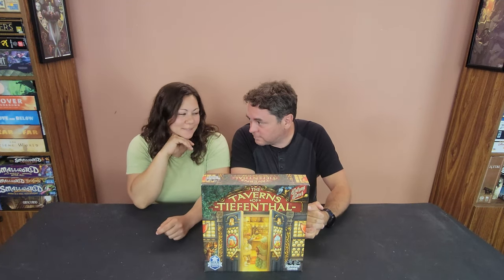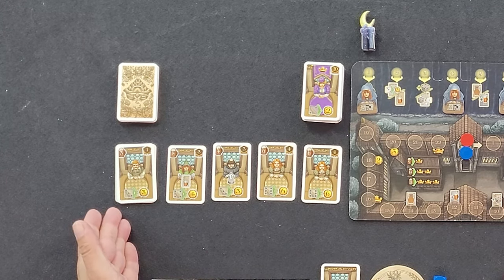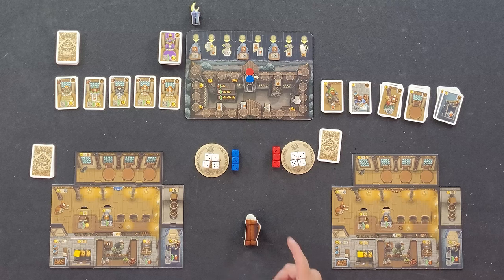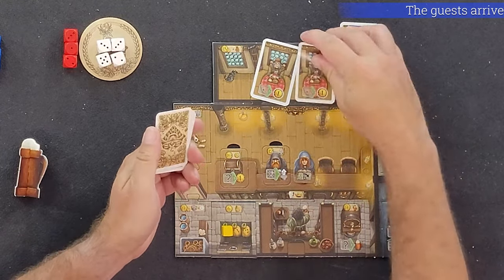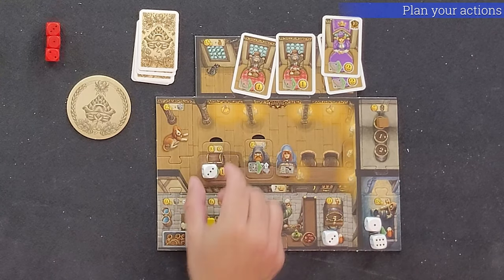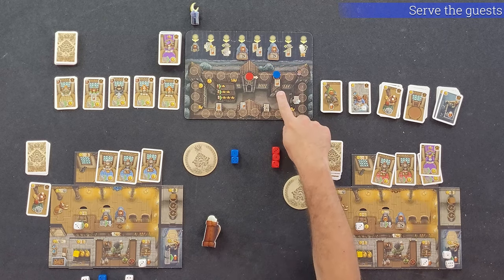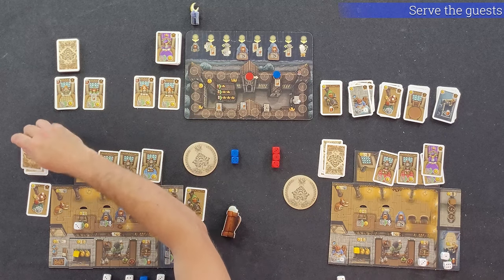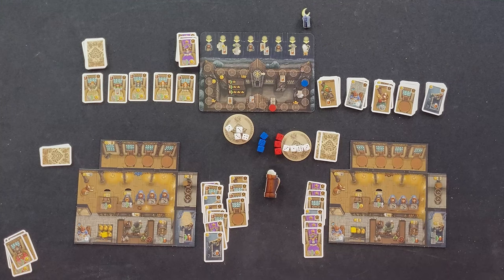How to Play The Taverns of Tiefenthal in under 10 minutes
Today we show you how to play The Taverns of Tiefenthal in this quick and easy to follow tutorial.

Chapters
00:00 Introduction
00:26 Game Description and Goals
00:38 Setup Play Area
00:58 Card Setup
01:47 Player Setup
03:04 Game Turns
03:28 Phase 1: A New Evening in the Tavern
03:42 Phase 2: The Guests Arrive
04:27 Here Comes the Server
04:44 Can I Take Your Order?
05:22 Plan Your Actions
06:27 Serve the Guests
08:33 Closing Time
08:43 End of Game / Scoring
09:07 Symbol Clarifications
09:21 Modules
09:26 Thanks!